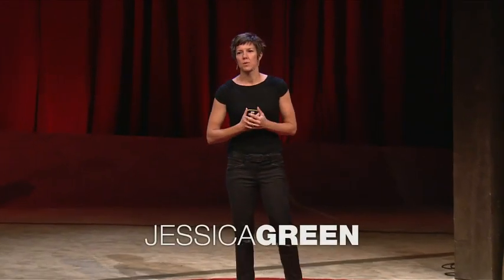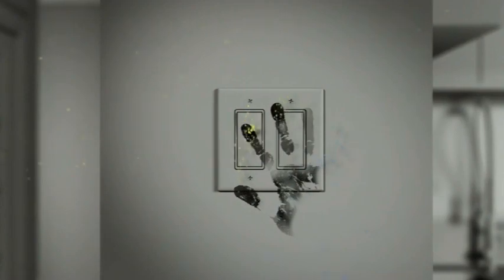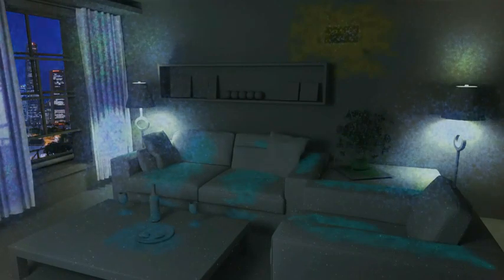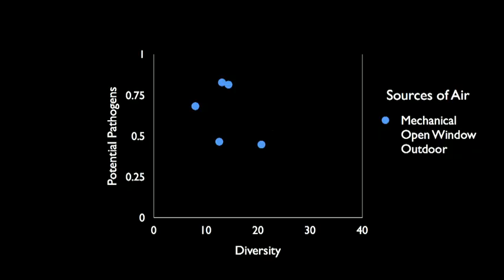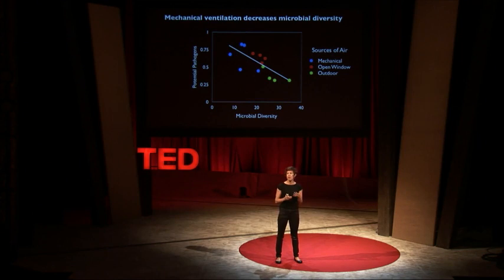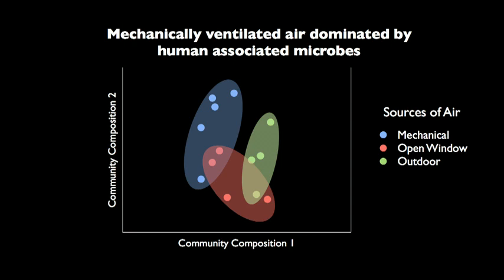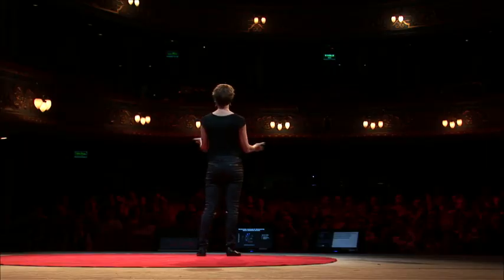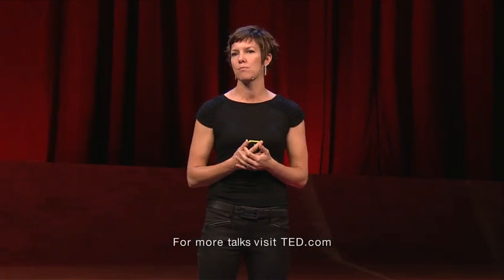Jessica Green: Are we filtering the wrong microbes?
Should we keep the outdoors out of hospitals? Ecologist and TED Fellow Jessica Green has found that mechanical ventilation does get rid of many types of microbes, but the wrong kinds: the ones left in the hospital are much more likely to be pathogens.